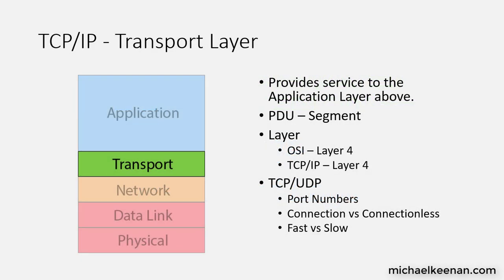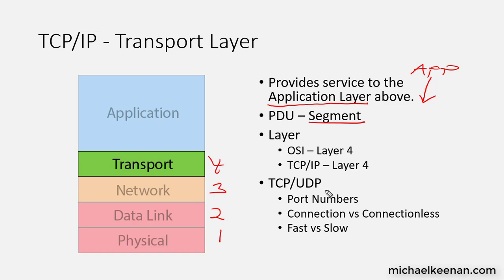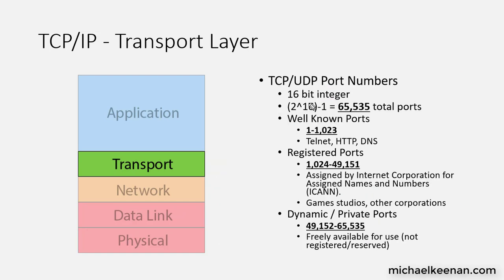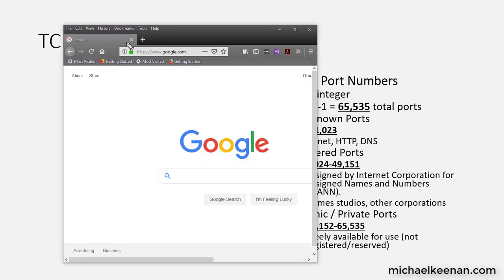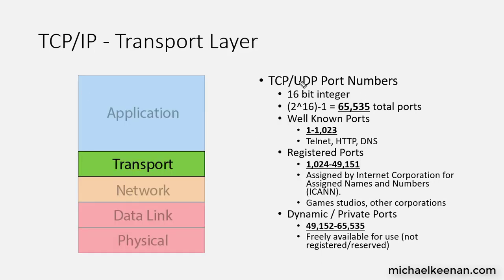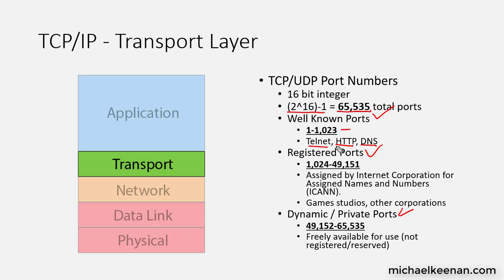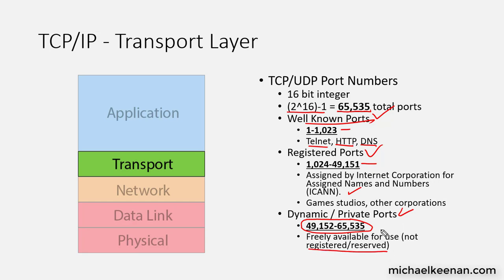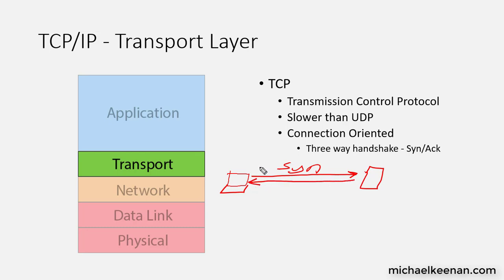TCP/IP Transport Layer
This video briefly describes the Trans Layer of the TCP/IP and ISO Network models.